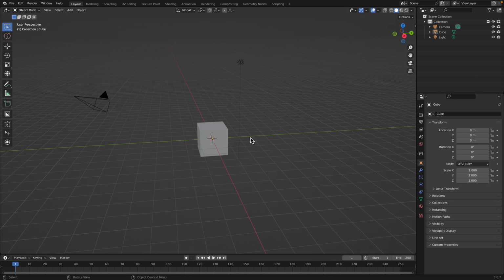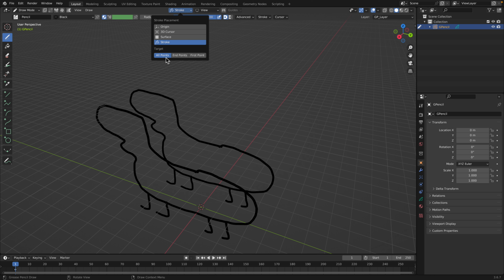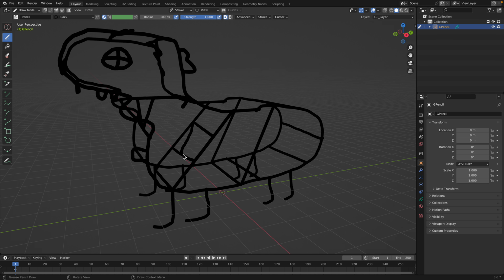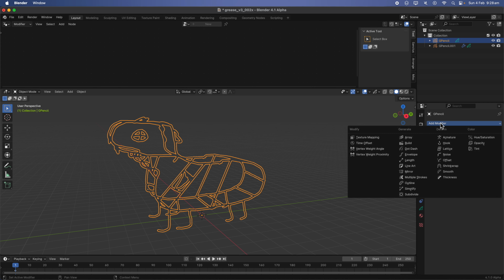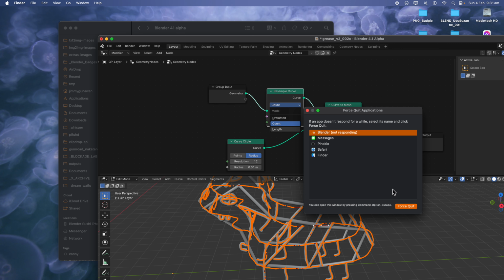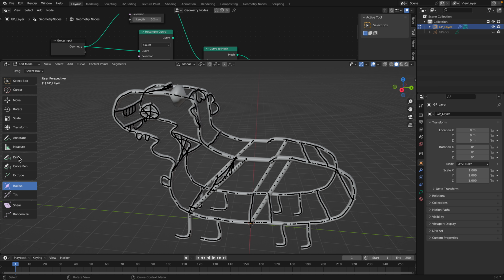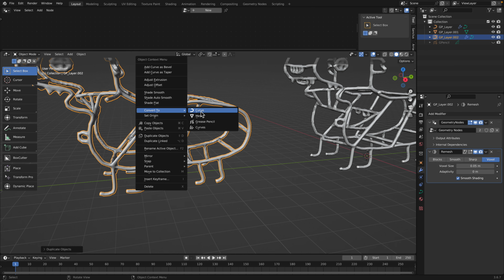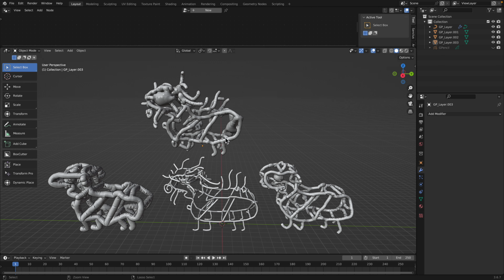BSLIVE Fun Improvisation Grease Pencil and Spatial Ideas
I love grease pencil in Blender because it works in 3D SPATIAL space and it's easy to connect between strokes - first and last points of strokes. I have talked about this in many videos. I don't have VR tool at the moment, but always curious how "grease pencil" could work in 3D space as app.

NOTE:
Perhaps, I am a wire and doodles type of 3D modeler! I often think like Paper Lantern maker working with wires and covering it with papers like "low poly" sculpture.

Now, Geometry Nodes works with Curves, but future Grease Pencil version 3 should work with Geometry Nodes to generate Curves that become Grease Pencil. It's probably the ultimate stroke worklow. If you study CAD and works with CURVES that makes SURFACE, then you might be able to find connection in this.

I also mentioned about Feather 3D app and how it is inline with Blender Grease Pencil. Something to look forward is an addon like Feather 3D but works in Grease Pencil.